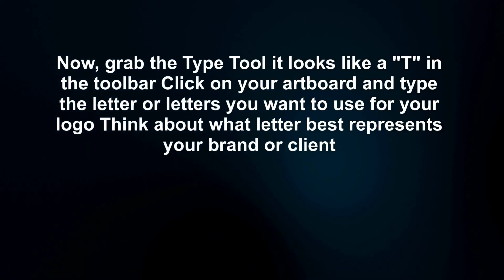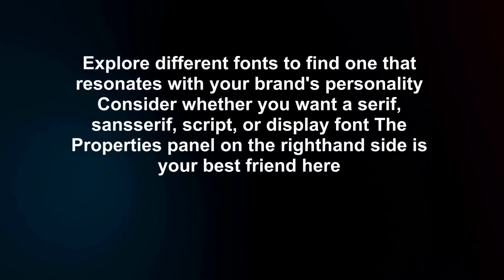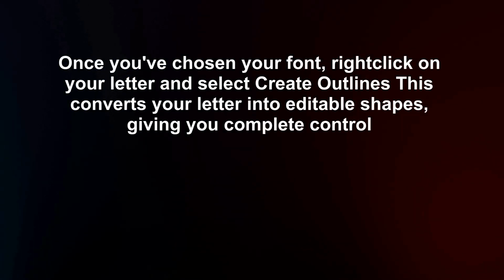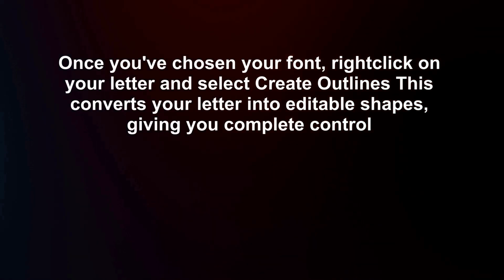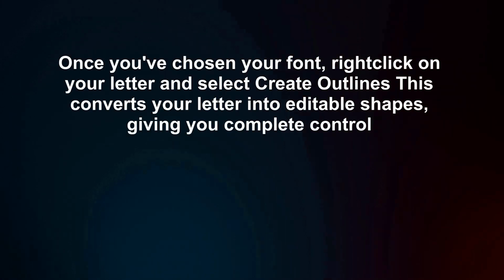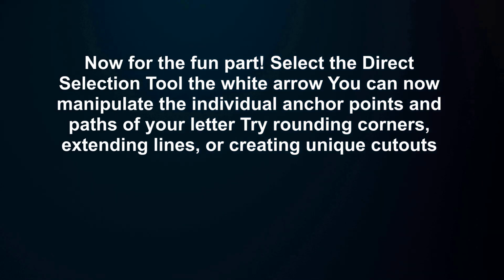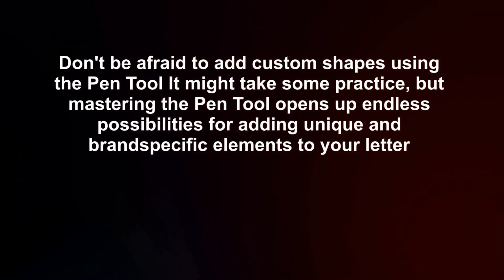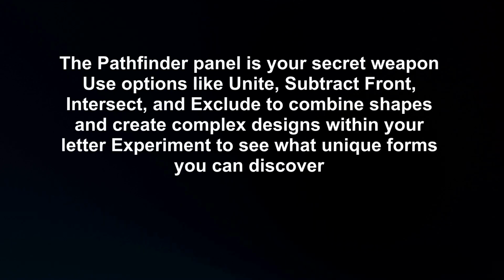How to Use Adobe Illustrator to Create Alphabet Logo - GUIDE!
How to Use Adobe Illustrator to Create Alphabet Logo guides you through the process of designing unique alphabet-based logos, exploring typography and creative techniques to craft memorable and brand-specific visual identities using the software.

00:00 Intro
00:06 Creating a New Document
00:16 Selecting a Letter
00:24 Exploring Font Styles
00:31 Creating Outlines
00:36 Editing Anchor Points
00:44 Adding Custom Shapes
00:50 Using the Pathfinder Panel
00:57 Applying Gradients and Color Fills
01:04 Adding Shadow Effects
01:09 Final Logo Design